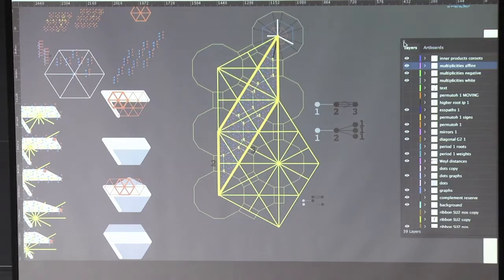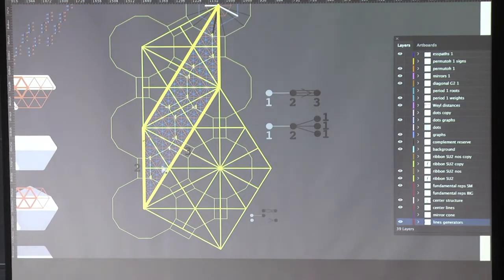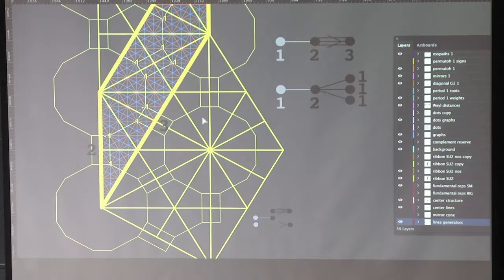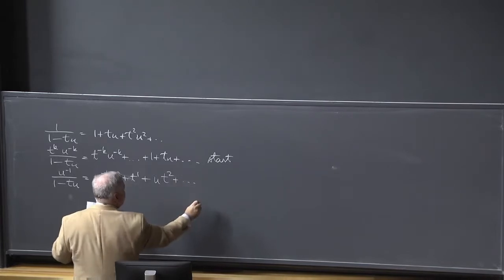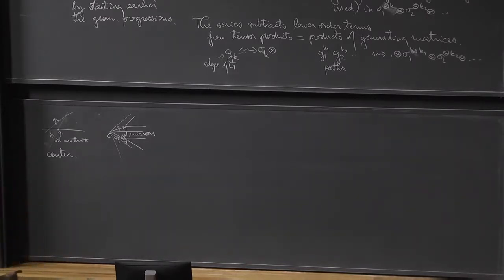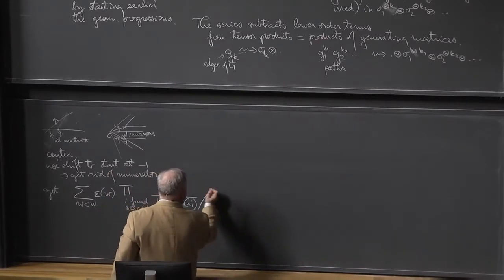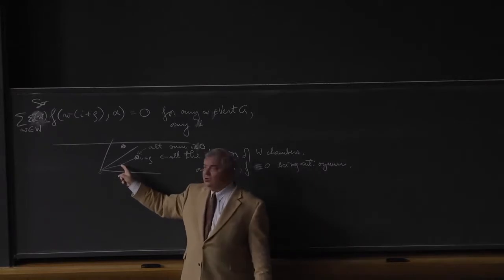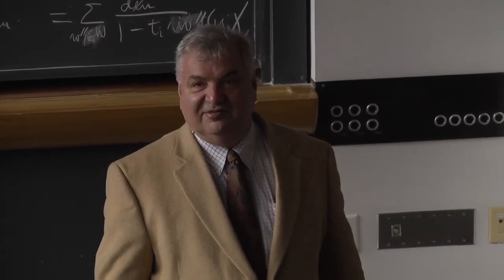L27 Adrian Ocneanu Harvard Physics 267 2017 11 06